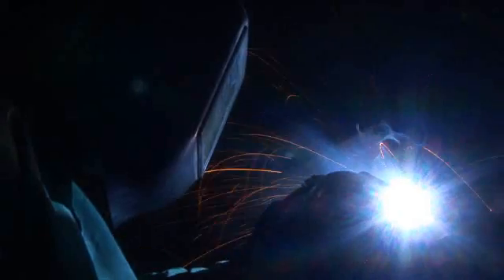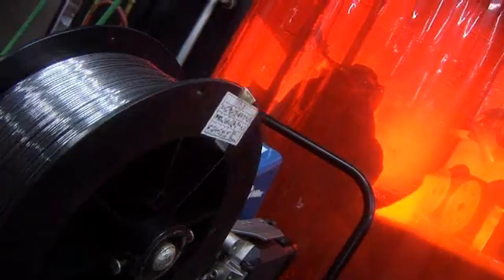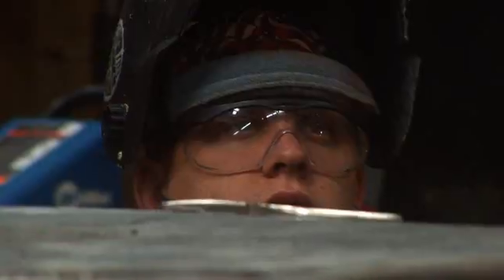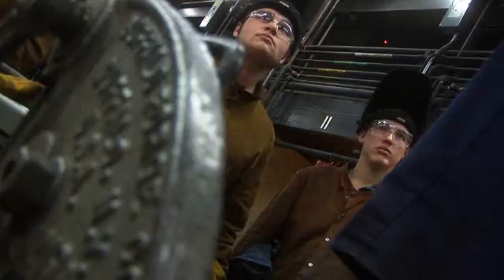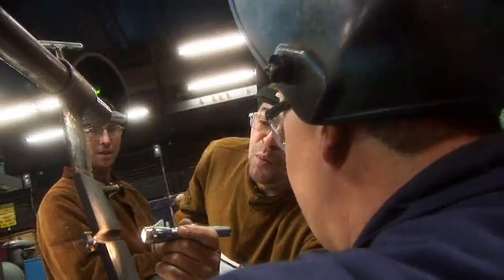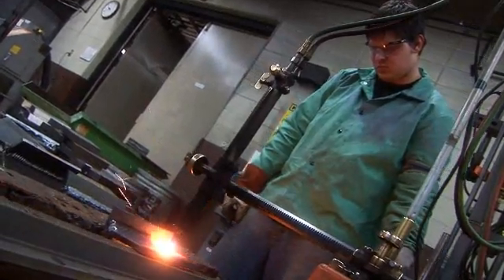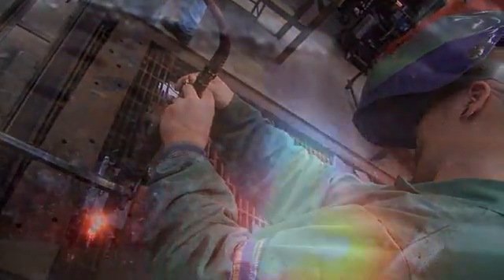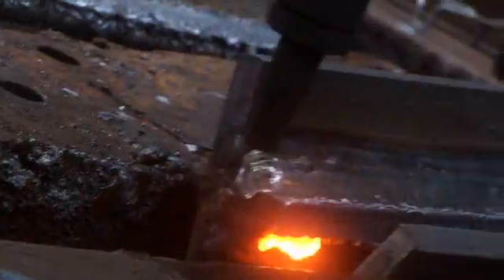Welding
Welding is one of the fastest-growing occupations today. It has developed rapidly to meet the needs of new manufacturing processes.

The Welding program presents a course of study in shielded metal arc, oxy-fuel, gas metal arc and gas tungsten arc welding, as well as theory and practice in accordance with current industry practices.

This comprehensive training program includes the teaching of manipulative skills, beginning with basic operations and followed by a complete series of practices on all types of weld joints in all positions on various metals. The successful application of the welding process requires the correct use of proper tools and equipment. Students learn necessary theory in the classroom and put theory into practice in the shop.